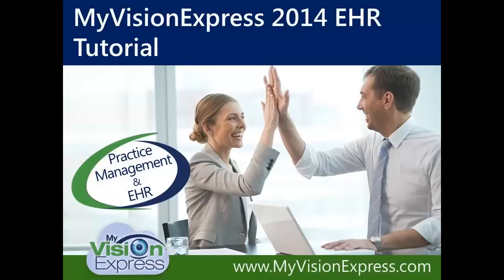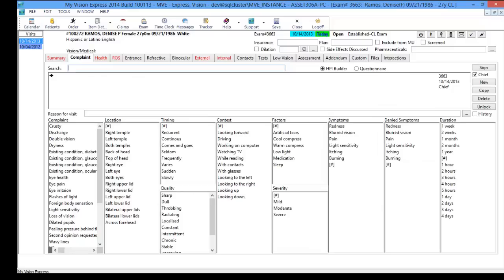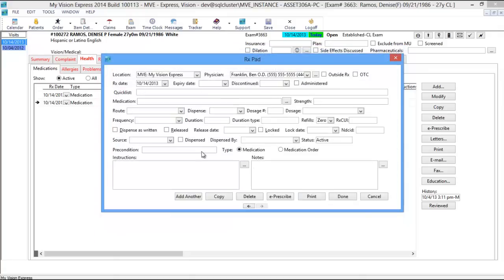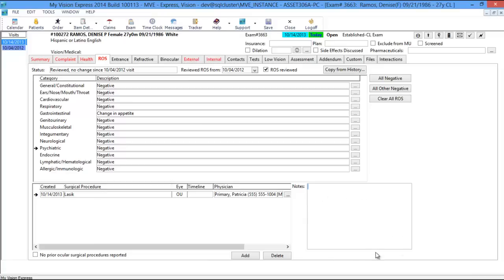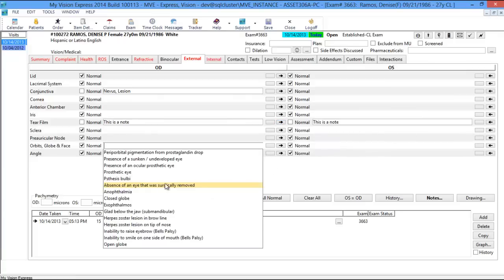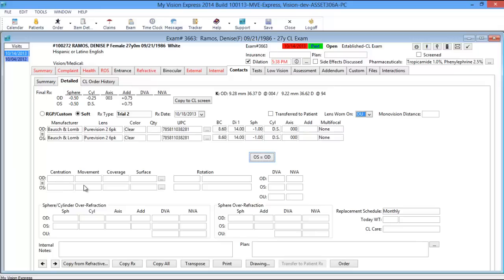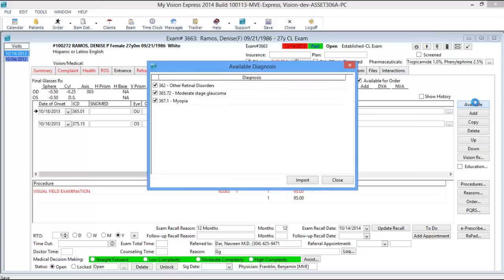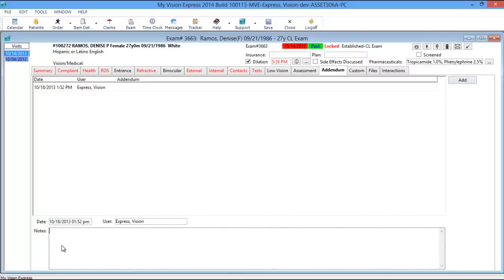My Vision Express®: Comprehensive Exam Walkthrough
This video covers a complete comprehensive optical exam from start to finish using the My Vision Express practice management and electronic health records (EHR) software.